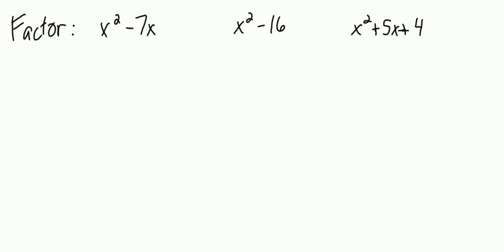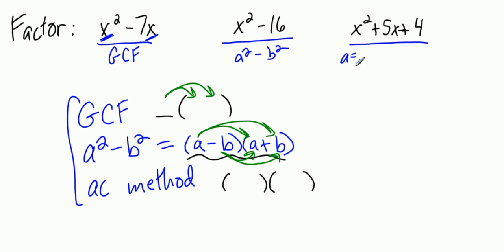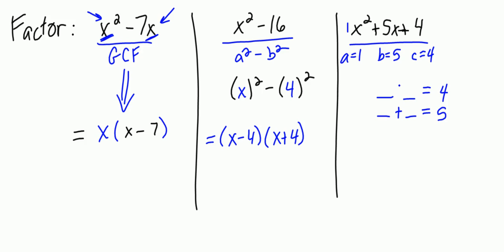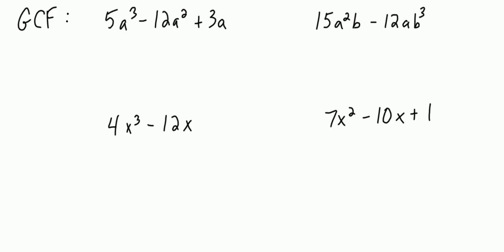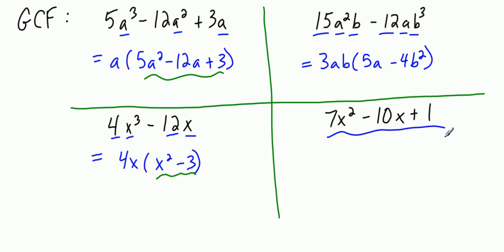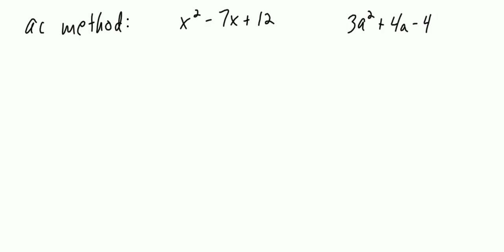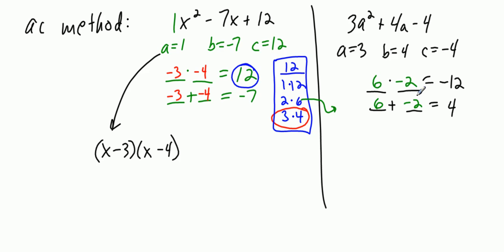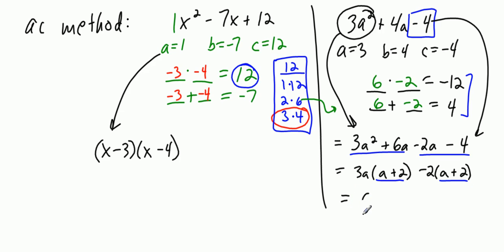factoring quadratics: GCF, difference of squares, ac method